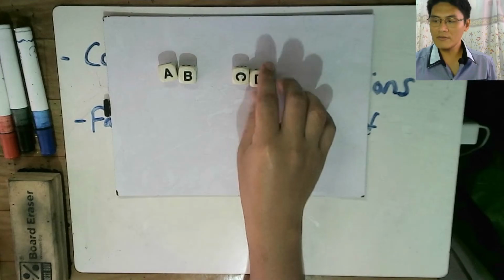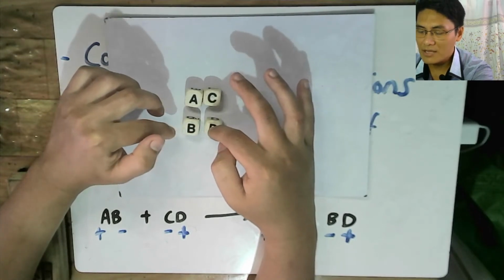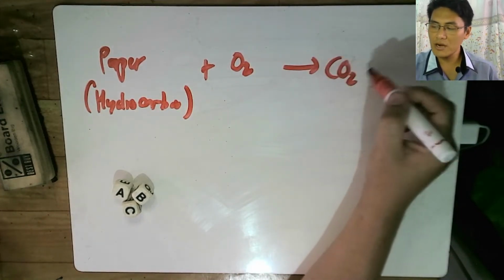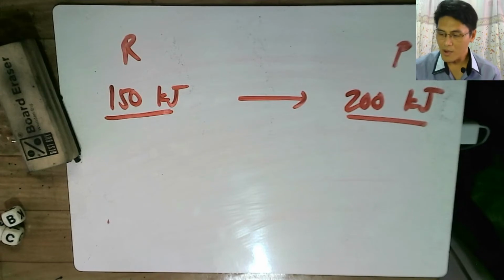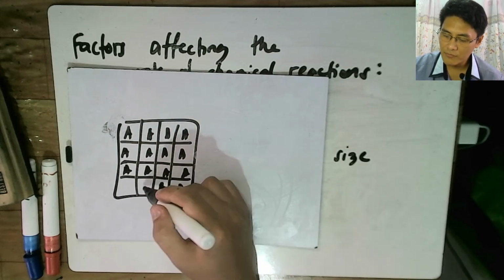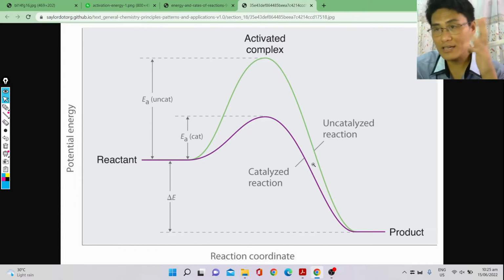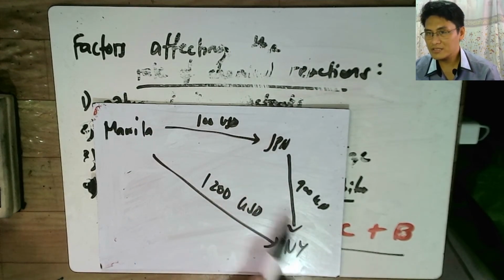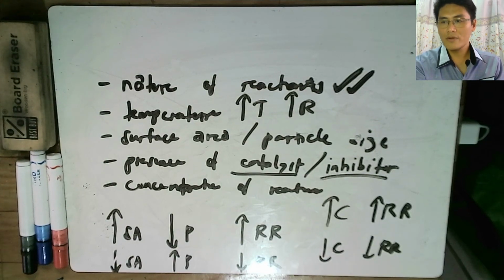Collision Theory and Factors Affecting Rates of Chemical Reactions